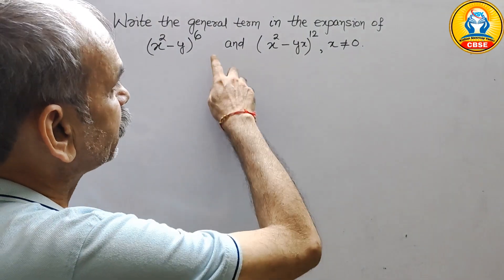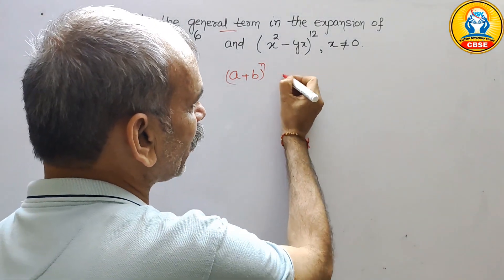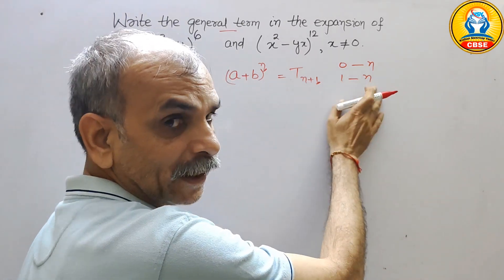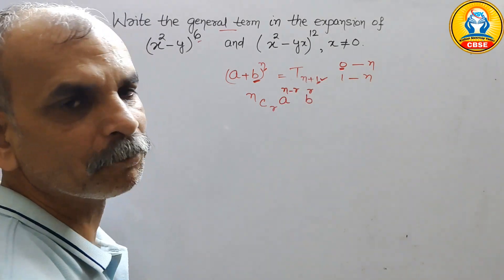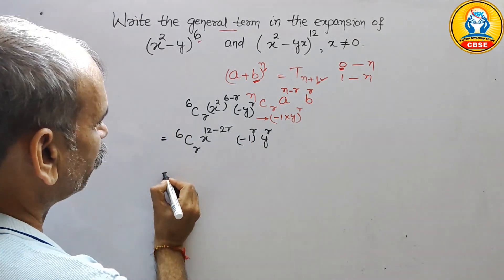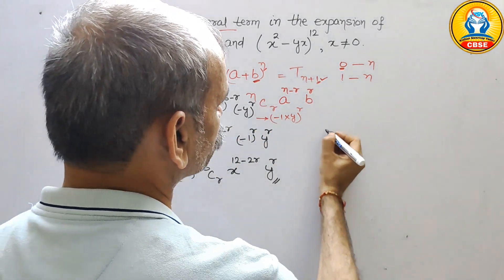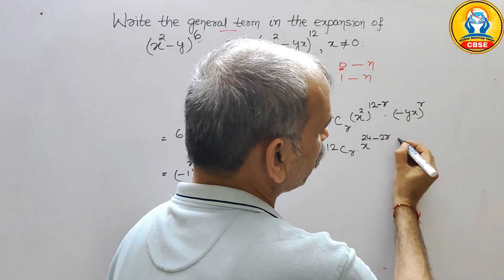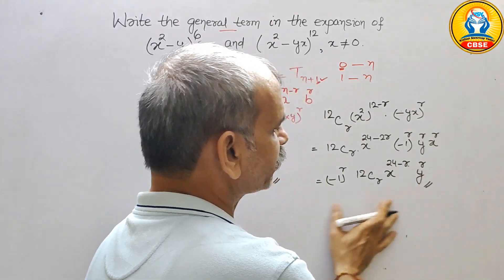CBSE Class 11 EX 8.2 Q 3-4: Write the general term in the expression (x^2-y)^6 & (x^2-yx)^12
CBSE Class 11 EX 8.2 Q 3-4